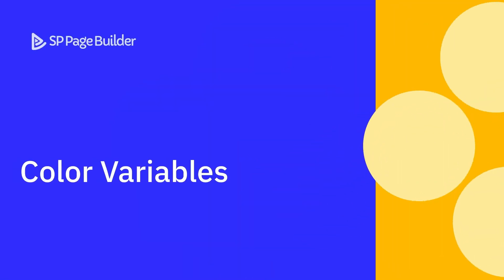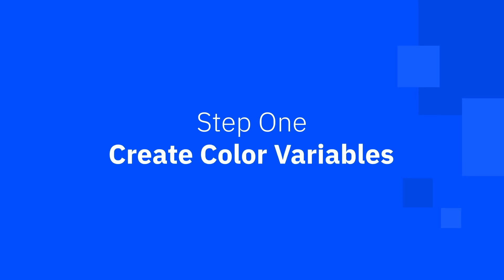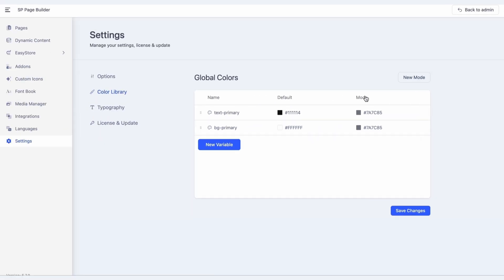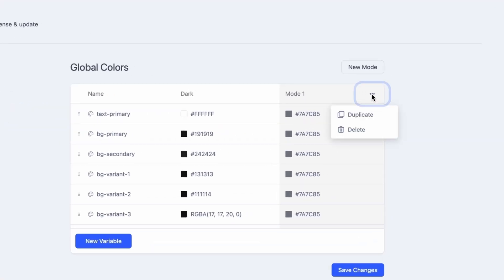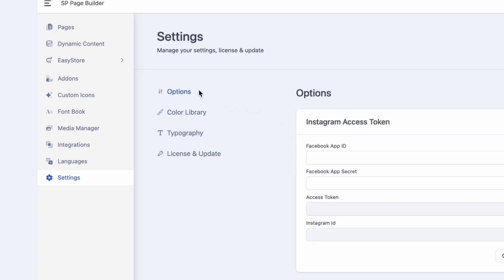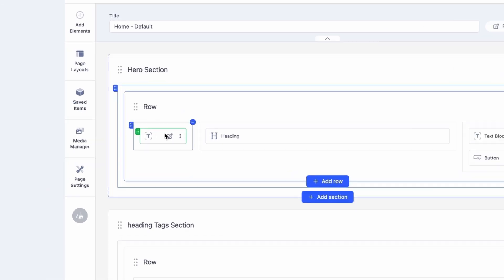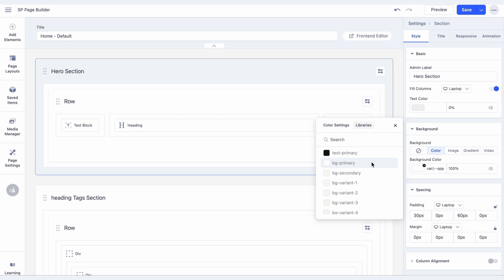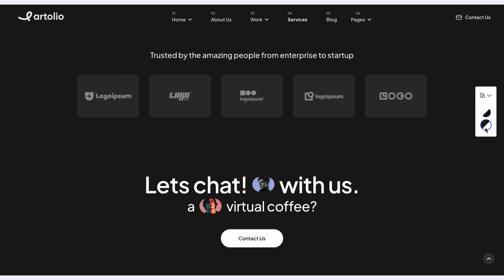Defining Color Variables and Applying Modes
In this tutorial, you’ll learn how to use SP Page Builder’s Color Library and Color Switcher features to create global color variables and modes. We’ll guide you through setting up color variables and modes, binding them to the design, and enabling a frontend toggle that lets your visitors switch between modes instantly.

📚 What You'll Learn in This Tutorial:

✅ How to create and manage Global Color Variables
✅ Setting up different Color Modes
✅ Enabling the Color Switcher on your site
✅ Applying color variables to SP Page Builder layouts